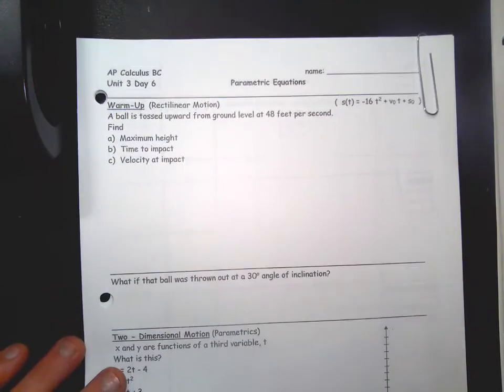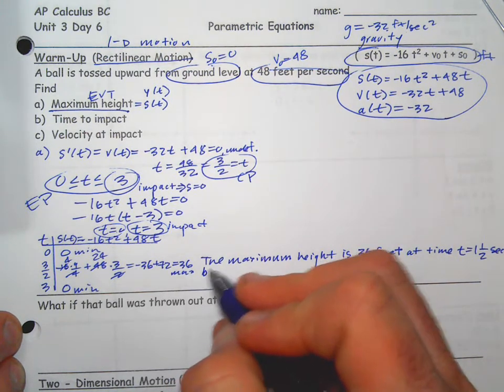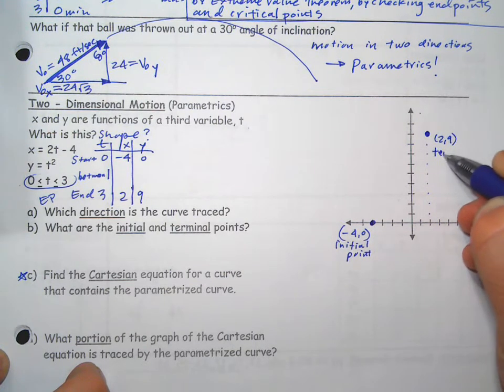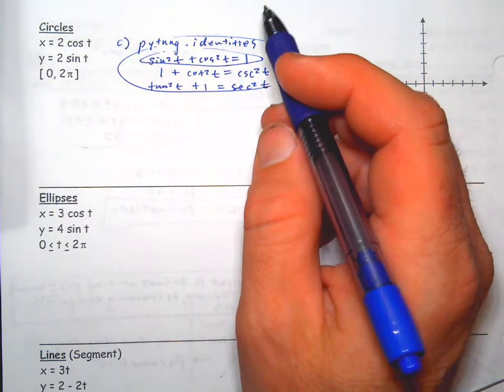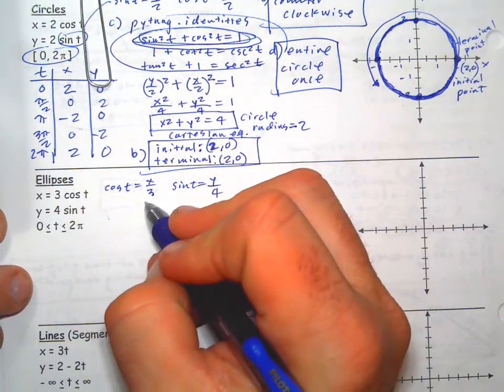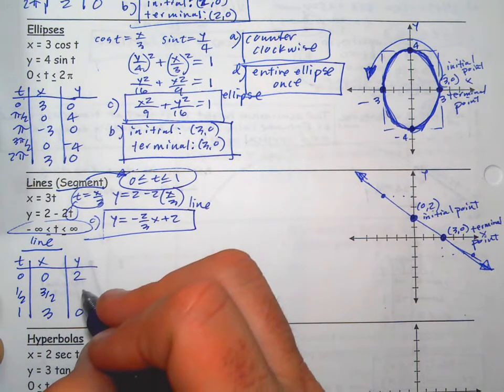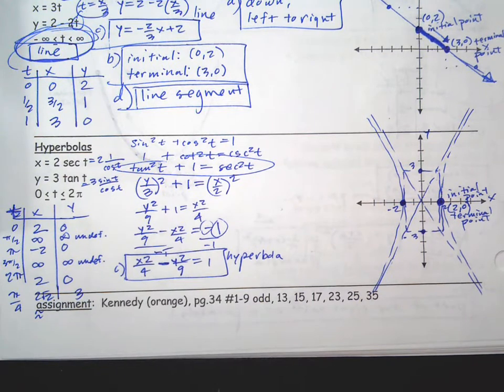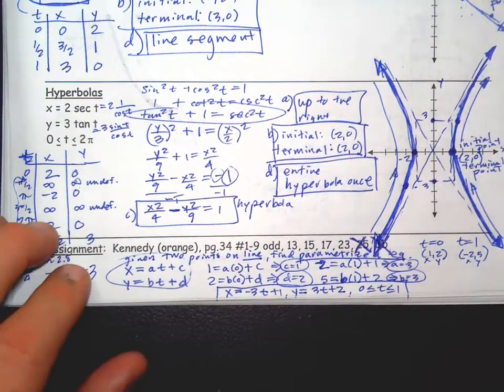AP Calculus BC 3-6 warm-up / lesson Parametrics